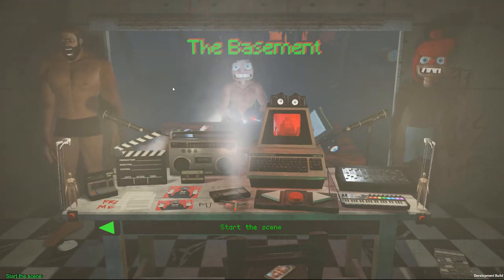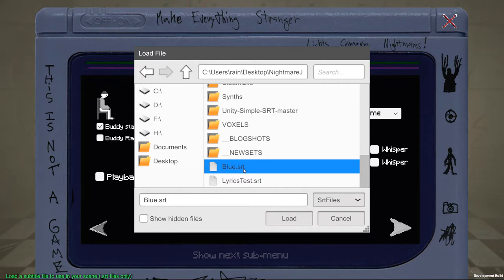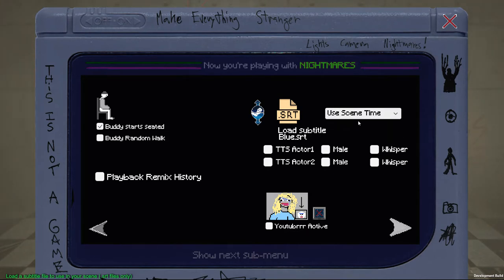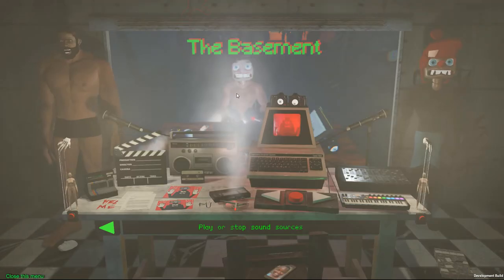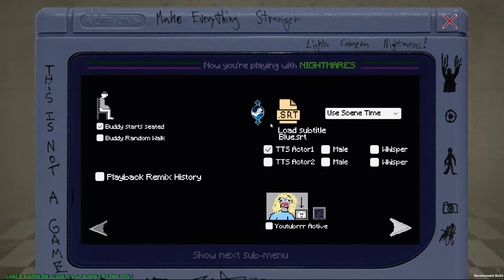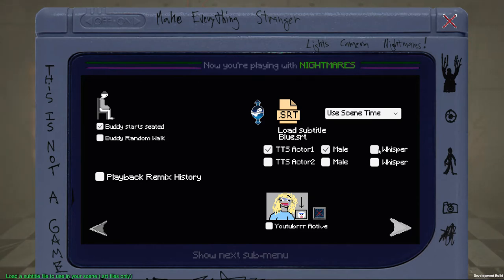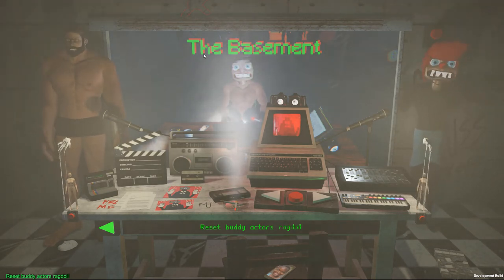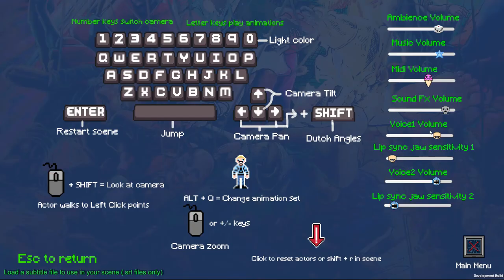10 Using subtitles and text to speech